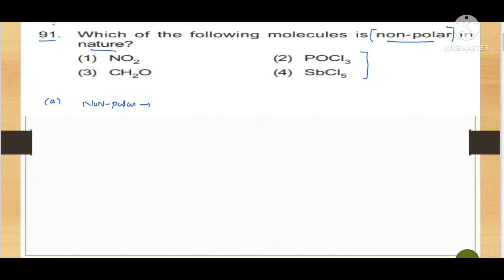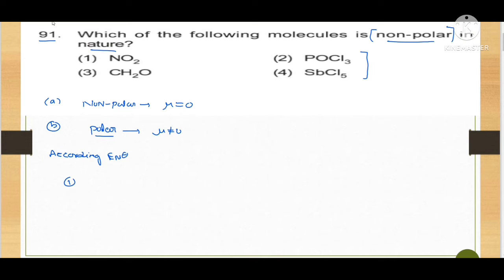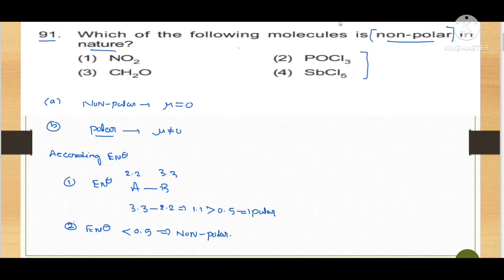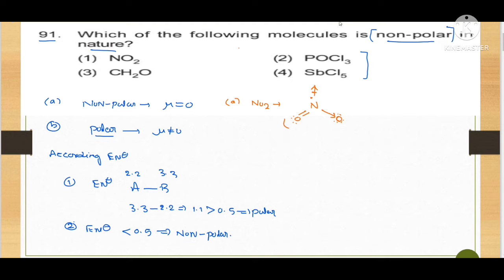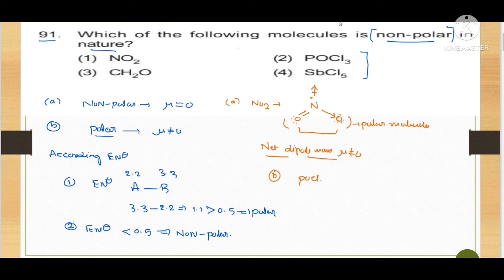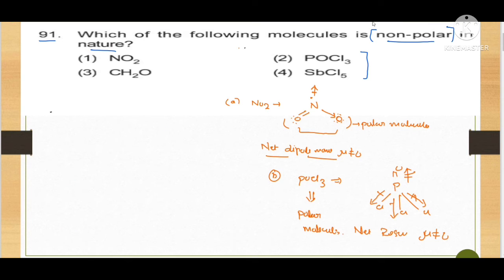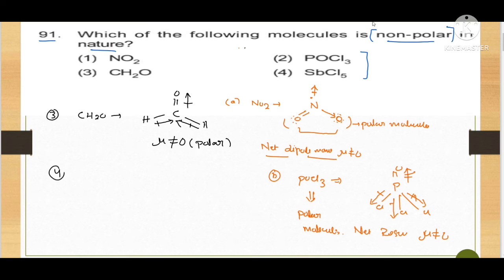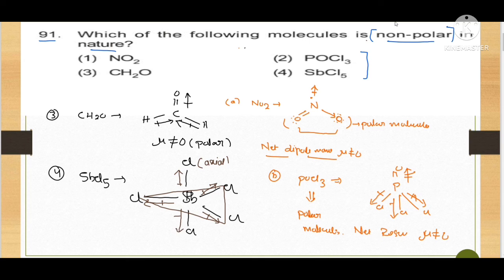NEET CHEMISTRY 150 IMPORTANT TOPICS FOR 2022 TOPIC 64/150